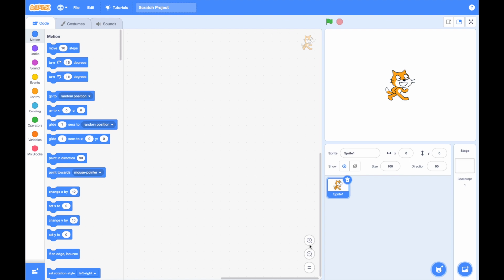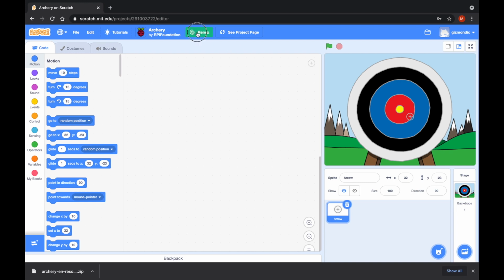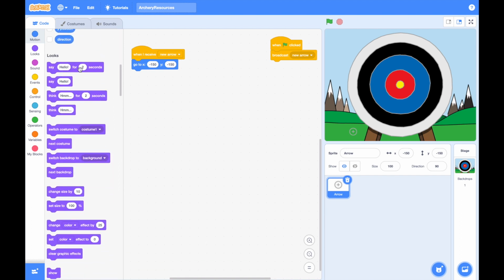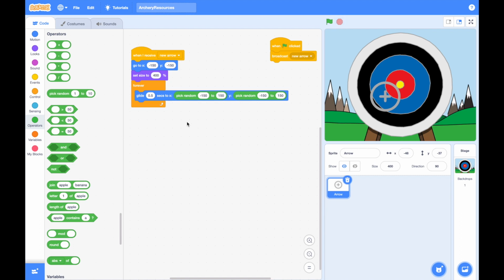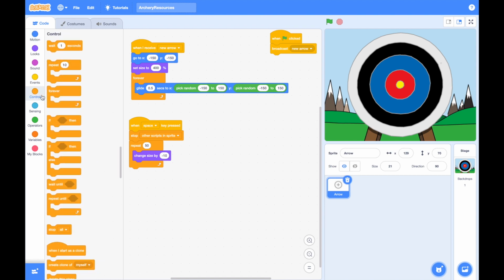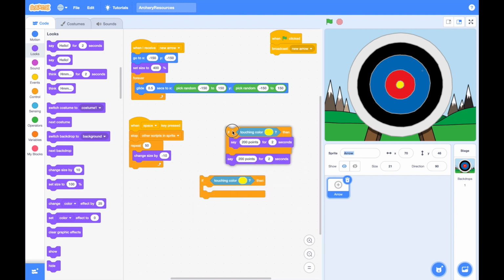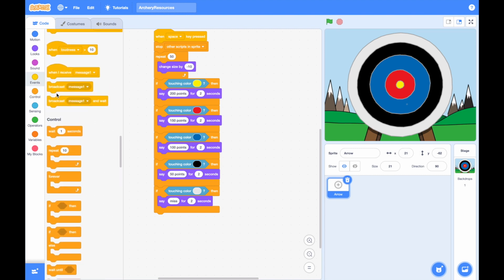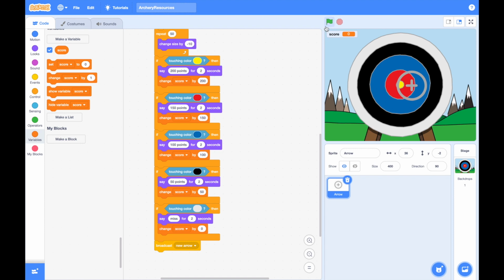Coding with Scratch - Sesson 2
Here's a quick video tutorial using scratch to create a cool Archery game. Go to our YouTube channel and see more coding and science experiments under our STEAM playlist